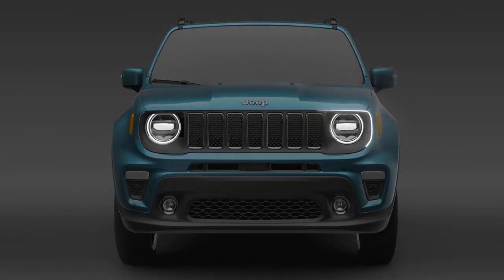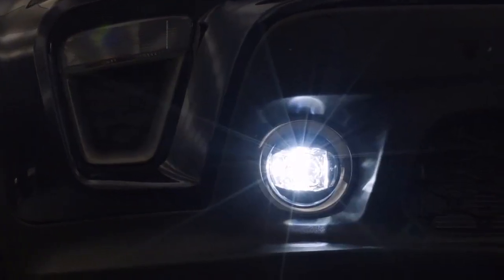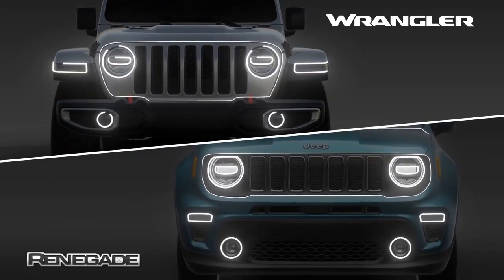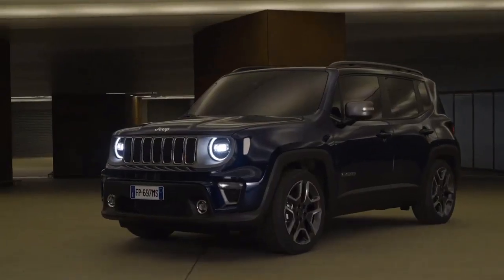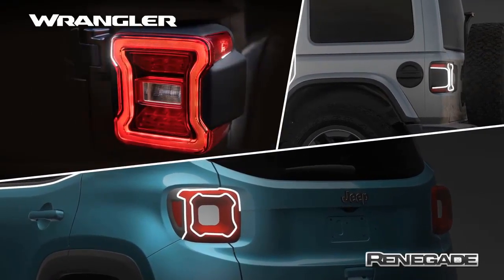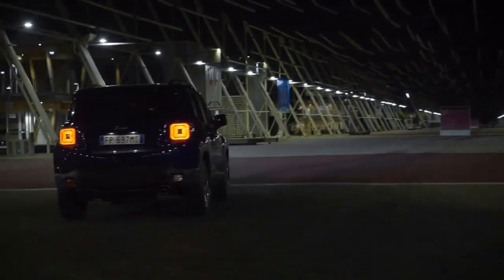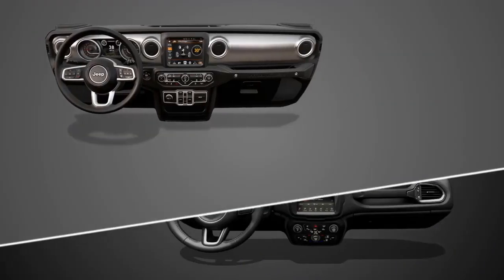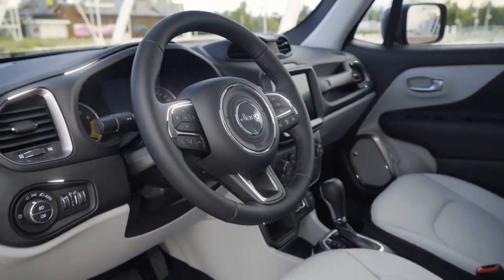2019 Jeep Renegade - Limited and Trailhawk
2019 Jeep Renegade
Design overview 00:05
Renegade Trailhawk 02:58
Renegade Limited 06:44

Jeep’s smallest SUV, the Renegade, has a new look. With a minor nip here and a slight tuck there – particularly on the front fascia, which adopts more aggressive styling – the small SUV has been refreshed for 2019. Now, alongside a facelift, we know all the details that will accompany the new look when it goes on sale.

A range of engine options will be offered. To start, a 1.0-liter gas option will be available, producing 120 horsepower (89 kilowatts). A slightly larger 1.3-liter unit will also be available, producing either 150 or 180 hp (111 or 134 kW) depending on the trim. If it’s diesel you’re after, a 1.6-liter option with 120 hp or a 2.0-liter unit with 140 or 170 hp (104 or 126 kW) will also come as an option. Depending on trim, buyers can also choose from either a six-speed manual gearbox, a seven-speed dual-clutch, or a nine-speed automatic.

The new look, highlighted by more modern headlights, a new lower fascia, and trapezoidal wheel arches will come standard on all Renegade trims. The particular model (pictured above in yellow) – a fully loaded 2019 Trailhawk trim – adopts the same hood stripe, Trail-Rated badging, and unique wheels as the outgoing version.

Safety also gets an upgrade. The Renegade gains new features throughout the range like lane departure warning with speed assist, standard traffic sign recognition, and forward collision warning with automatic emergency braking on the mid-range Limited trim. Both front-wheel-drive and all-wheel-drive options will be available, with Selec-Terrain traction control, hill start assist, and hill descent control features upping its off-road chops even more significantly.

The 2019 Jeep Renegade will go on sale in September, and will be available in four different trim levels: Sport, Longitude, Limited, and Trailhawk. The new Renegade will be the first Jeep product built in Italy, at FCA’s Melfi SATA Plant.

Source: Jeep